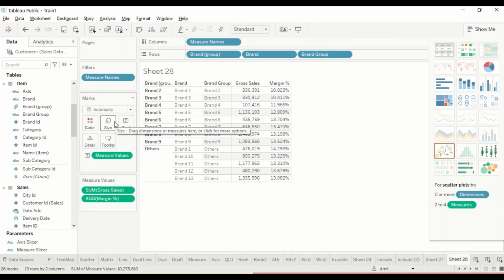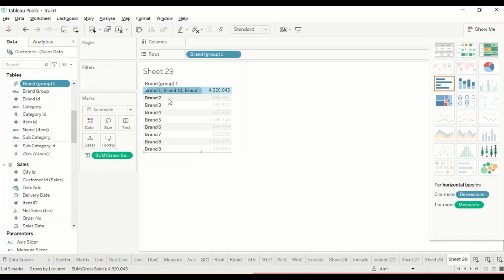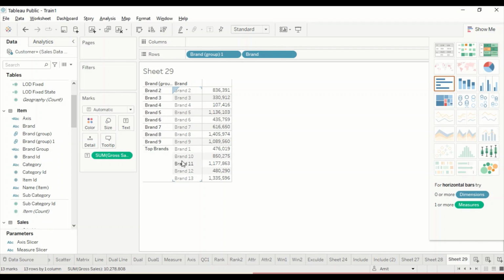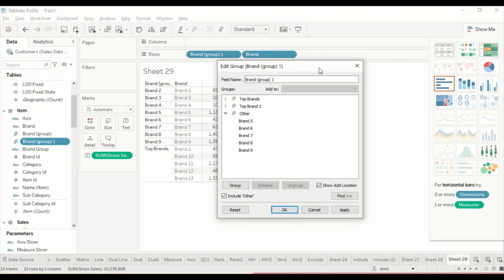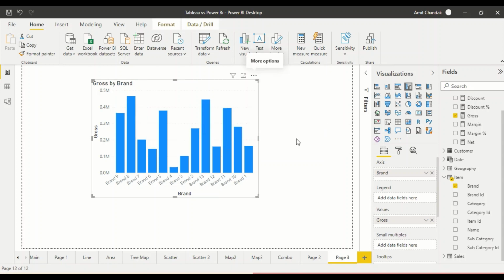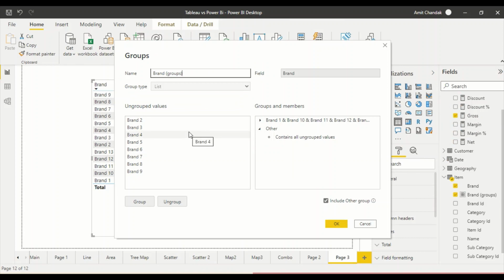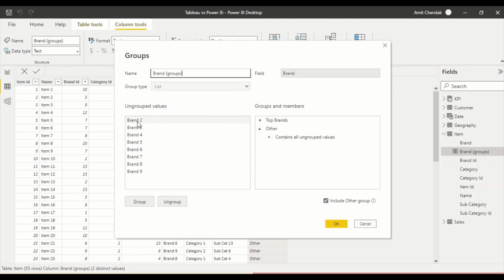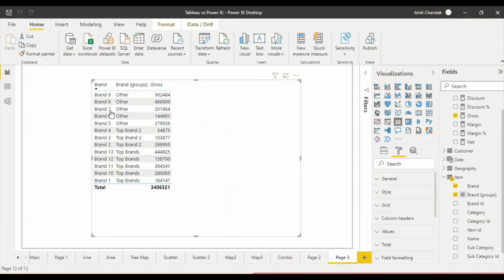Tableau Vs Power BI- Chapter 23: How to create groups